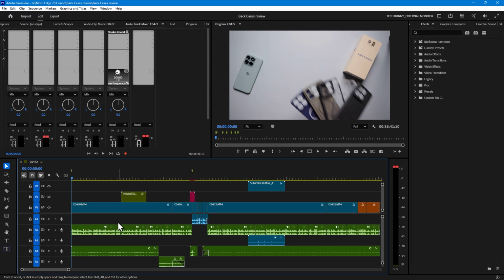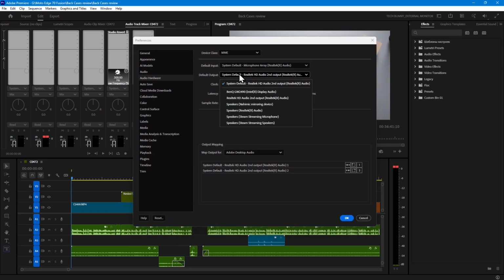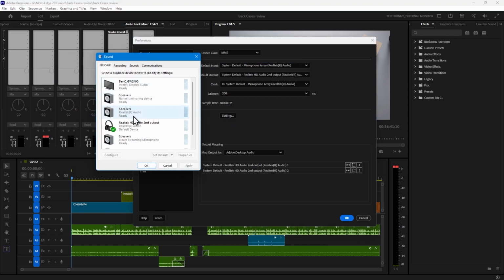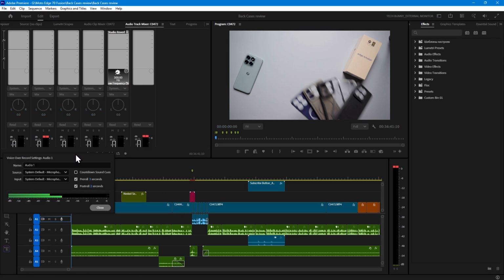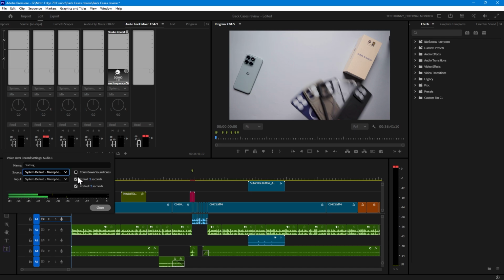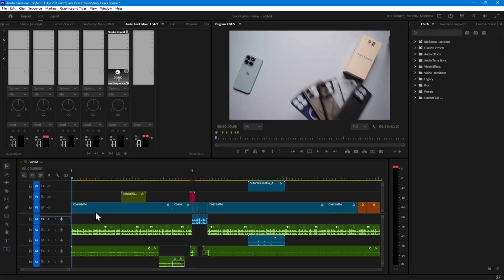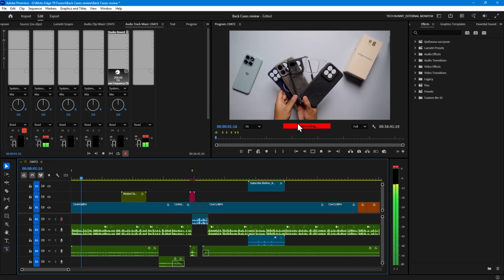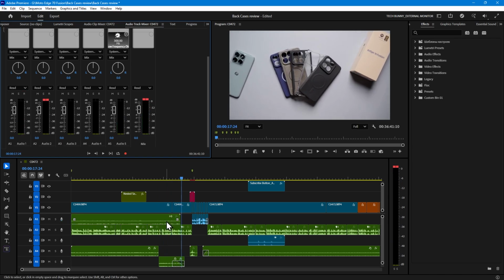How to Record PERFECT Voice Overs in Premiere Pro (With/without Mic)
In this video, learn how to record voice overs in Adobe Premiere Pro with clear, professional quality. Discover hidden settings, simple tricks, and beginner-friendly steps to improve your audio instantly without expensive equipment. Perfect for YouTubers, editors, and content creators.